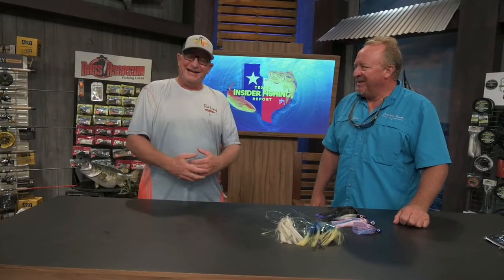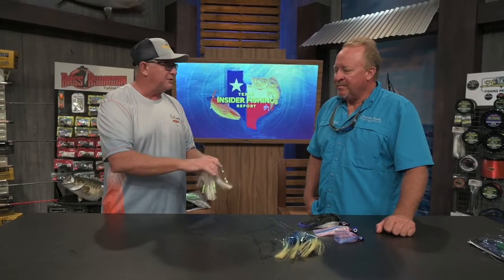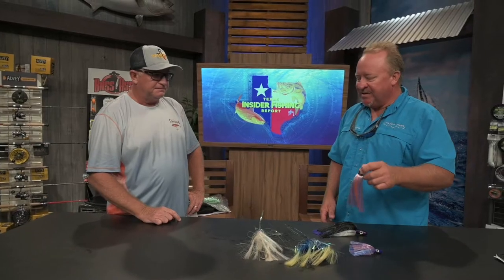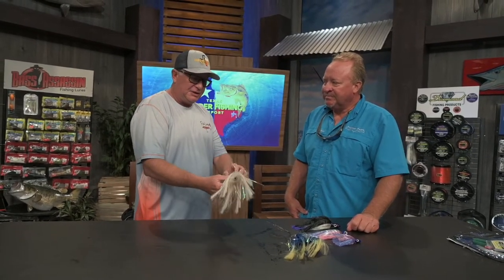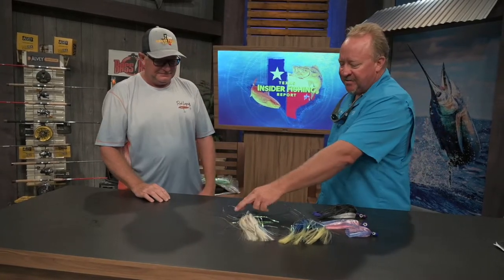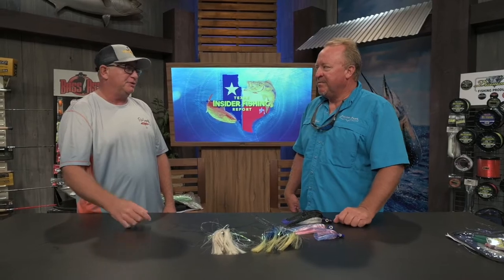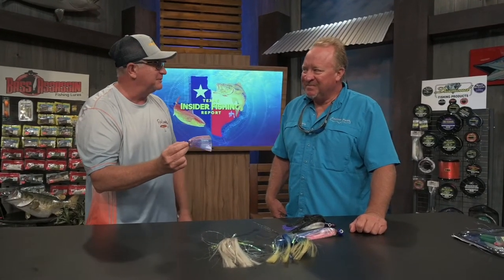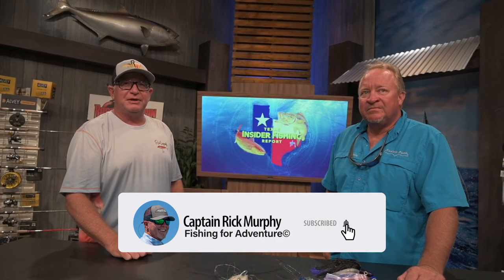If You Had to Bring ONLY ONE LURE offshore.... THIS IS THE ONE!!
Dave Ferrel and Cad Kinney talk about the ONE LURE they would bring offshore.

⭐ ⭐ Get some ISLAND LURES here! ⭐ ⭐

⭐ ilander co. Chrome Head

⭐ iland co. Lures Ilander JR Flasher

⭐ ilander co. Heavy Weight Black/Plum

Sportsman’s Adventures

Brie Gabrielle

Sportsman’s Adventures

Sportsman’s Adventures

Ofishalinsider

Sportsman’s Adventures